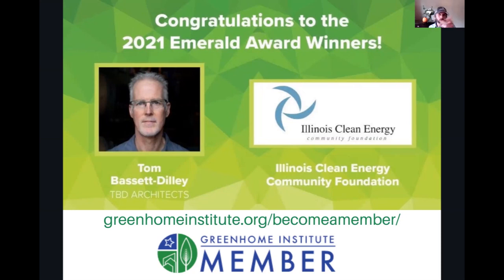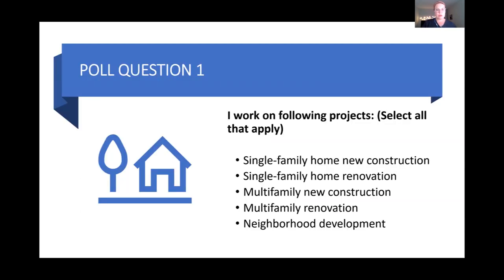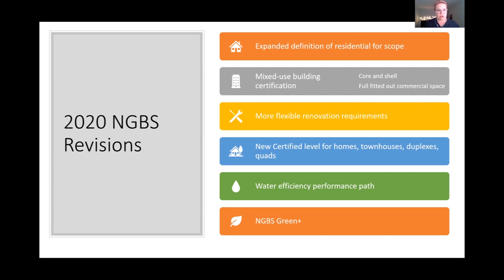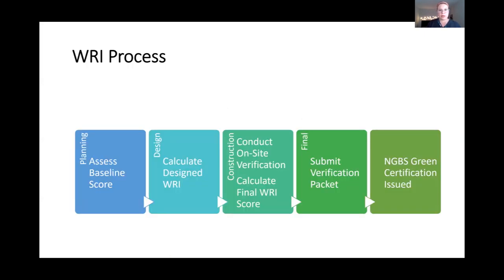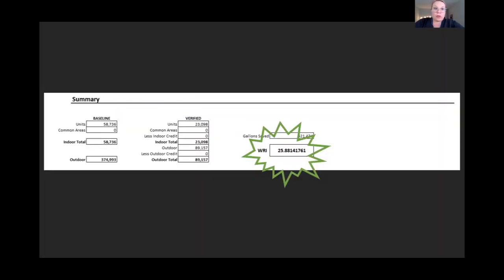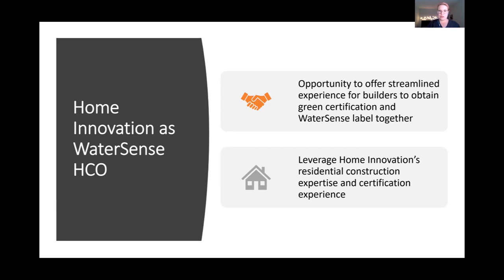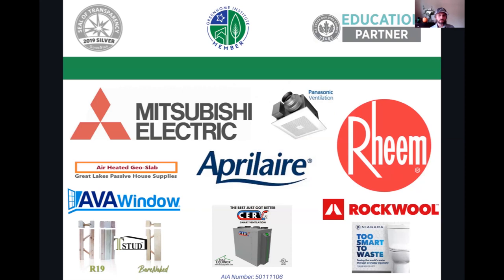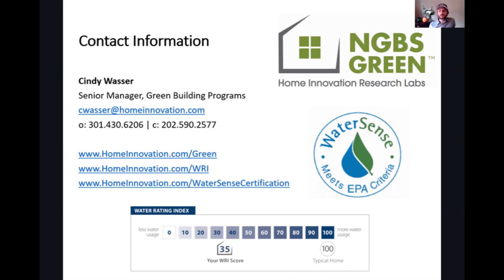Why use the Certified Water Rating Index (WRI)?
The 2020 ICC-700 National Green Building Standard (NGBS) introduced the Water Rating Index (WRI) as a new optional path for homes to demonstrate compliance with water efficiency criteria. Like the HERS and ERI ratings, a WRI score is a value between 0 and 100 and can be used to understand the operational costs of a given property. Builders who take advantage of this new opportunity can be on the cutting edge of efficiency and will set their homes apart from other green certified homes. By obtaining a certified WRI score for their homes, builders can also position their homes to achieve additional water efficiency labels, including the NGBS Green+ ZERO WATER and WaterSense certifications.

• Certified GreenHome Professional (CGHP): Water Pillar
• AIBD

Lessons Learned:

1. Learn about the water efficiency compliance methods available for projects pursuing certification under the 2020 NGBS version.
2. Identify the key components of the performance-based Water Rating Index (WRI).
3. Learn about the process and tools for obtaining a certified WRI rating score.
4. Understand how a WRI score contributes toward NGBS compliance, as well additional recognitions, namely WaterSense and NGBS Green+ ZERO WATER certifications.

Instructor: Cindy Wasser, Home Innovation Research Labs

Cindy Wasser, MBA is the Senior Manager of Green Building Programs at Home Innovation Research Labs. In this role, she provides strategic support to the NGBS Green Certification program, and her efforts have contributed to the program becoming the leading green building certification program for residential construction. Cindy leads the development of new program features and tools that are utilized by verifiers and developers seeking green certification. In 2020, Cindy was recognized by Professional Builder magazine as a 40-under-40 rising star in the homebuilding industry.

Previously, Cindy was a consultant with ICF where she supported the implementation of the U.S. EPA’s residential labeling programs, namely ENERGY STAR, Indoor airPLUS, and WaterSense. In earlier roles, Cindy provided sustainability technical assistance at the National Association of Counties (NACo) and led community engagement efforts for the City Planning Department of Montpelier, Vermont. Cindy holds an MBA in Sustainability from Bard College and a B.S. in U.S. Environmental Policy and from Rutgers University.